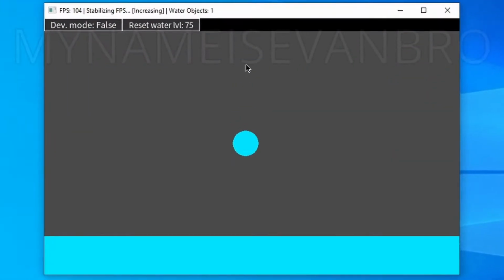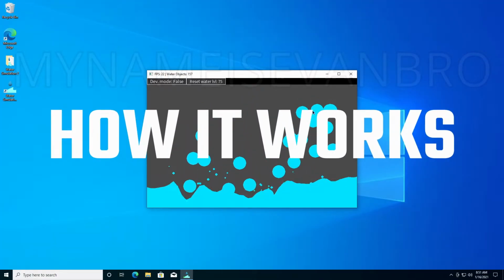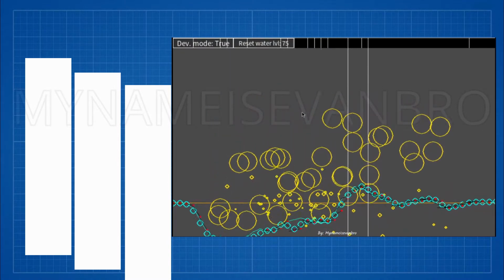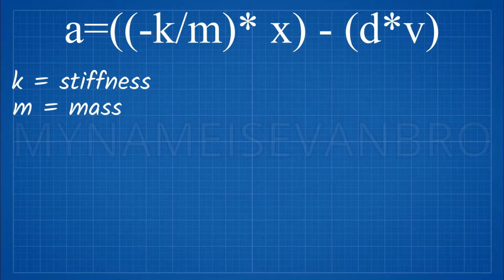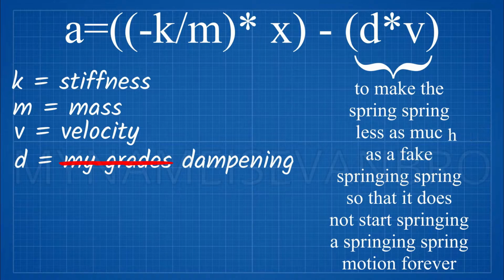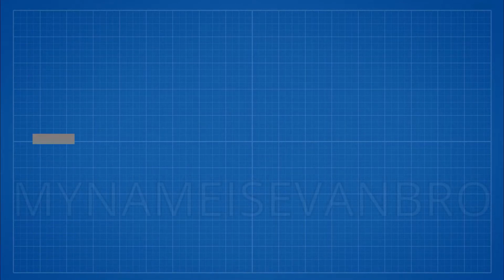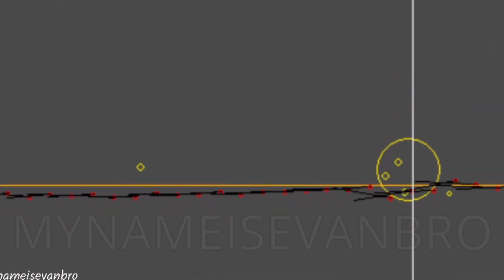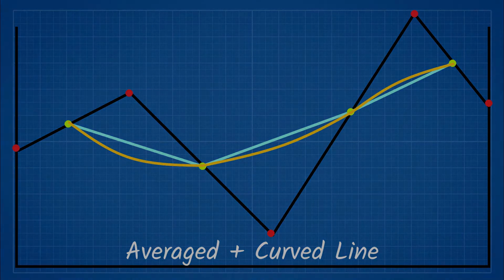Water Simulation 2D (2) | Coded Project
►About
This video is about a simple water simulation that I made, and that you can make too!
►Time Stamps
Intro: (0:00)
Overview: (0:10)
How it works: (0:25)
Outro: (2:17)